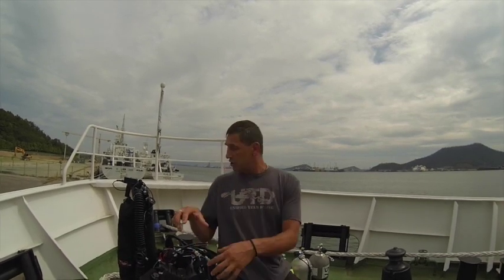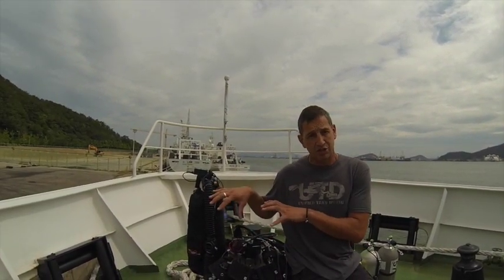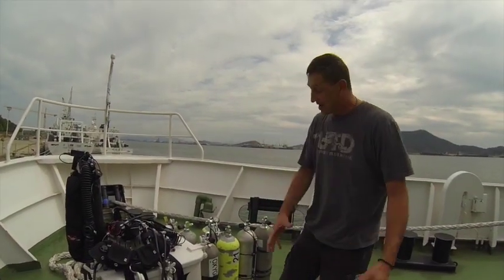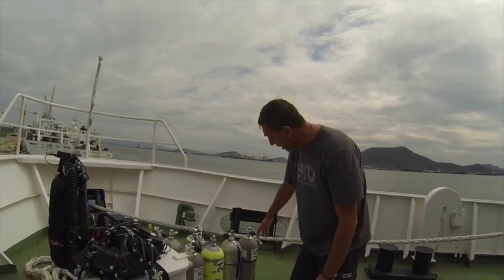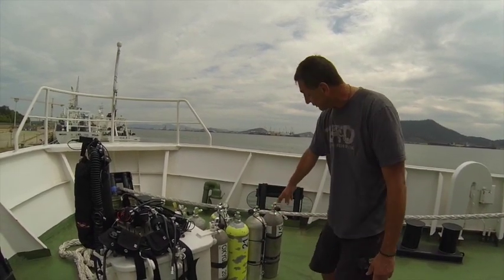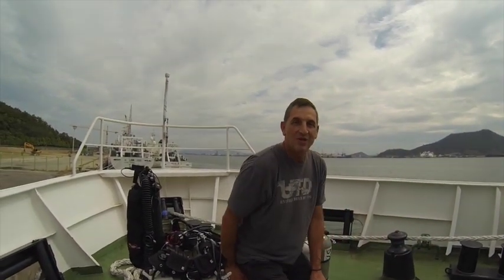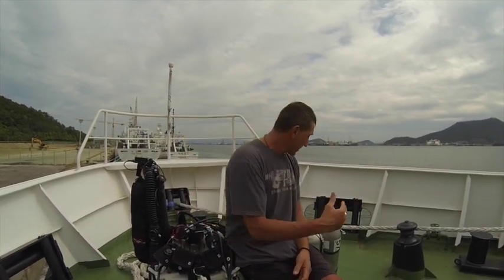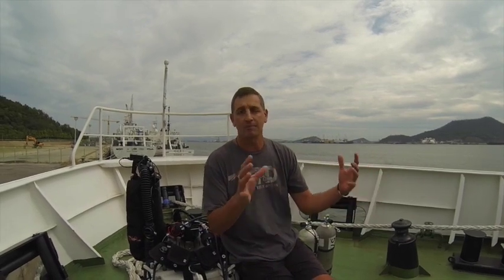UTD Vblog: Why MX Rebreather Part 1 of 5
This is a video blog on why we use rebreather, which version and ultimate we we choose the MX mCCR Rebreather configuration. The blog is shot from the UTD Project we conducted in South Korea in September of 2014. This is Part 1 of 5 . Enjoy. For more questions or information about the UTD MX mCCR Rebreather please visit us Enjoy.